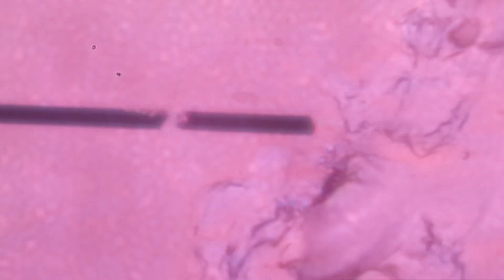Brown Cylinder Wax Under High-Magnification